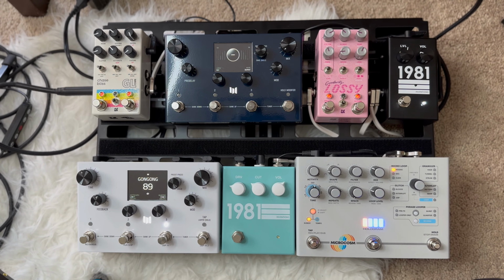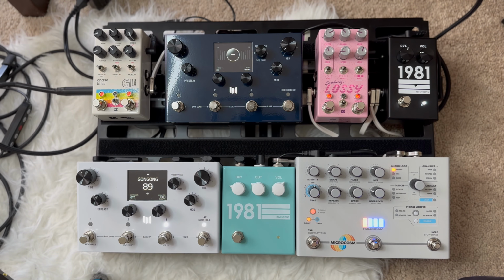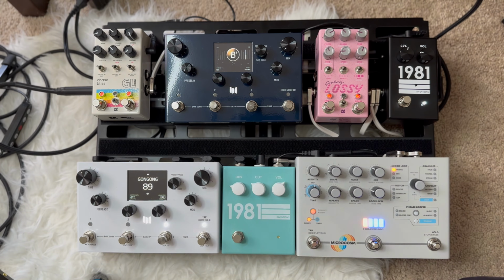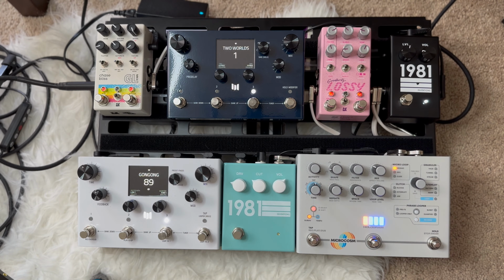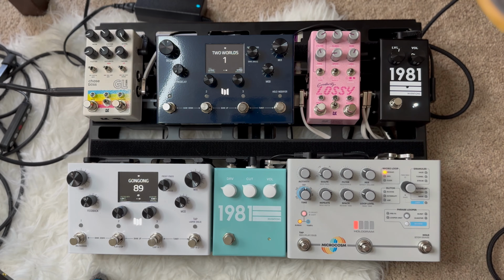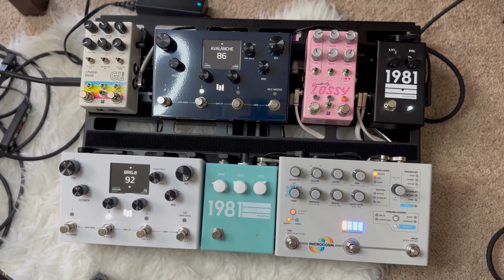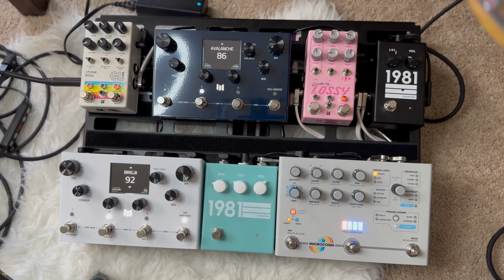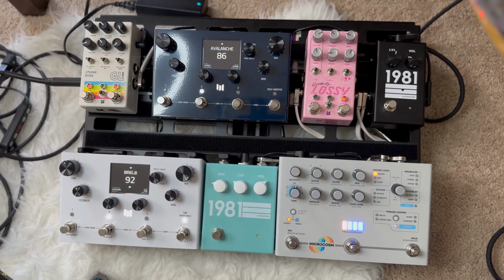EUNA: My Pedalboard's Secret Weapon’s Secret Weapon!! // behindthescenes mono creativity #29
NOTE: The sounds (music) you hear while I’m talking was done in post to mask some handling noise on my mic. The music is NOT coming from the pedalboard live nor that combination of pedals. It is an unreleased track. Apologies for any confusion caused!

Ok, so I wanted to stop in the middle of setting up my live pedalboard and show you my secrets before I finished (are we ever really "finished" with our pedalboards? I think not!)

Anyway, I wanted to create a parallel path to be able to run my more "creative" pedals along their own path and not be a part of my standard "overdrive, delay, reverb" chain. I didn't want the sounds from the @ChaseBlissAudio Lossy and @HologramElectronics Microcosm to feed into my @MerisUs LVX.

At first I had the idea of using my mtl.asm Too Positive stereo overdrive pedal to split the signal. It works great for this, but it's got a bigger footprint than I wanted, PLUS it took up a power tap on my Voodoo Labs X8 power supply. I'm using a Rocktron Quad 4.1 board here and my @fender Engine Room was too tall to fit underneath, so I grabbed the X8 which is very small, BUT it does limit the amount of pedals I can have. No biggie really because the board is only slightly bigger than a @Pedaltrain PT-JR Classic, and with the larger boxes I wanted on here (Microcosm, LVX, & Mercury X), I'm not expecting more than 8 pedals anyway.

BUT I really wanted to have the 29 Pedals EUNA be the first in my chain and then split it out to the parallel paths from there. At first I didn't know how to do this. Would I have to buy a active splitter like the one @jhspedals makes? I could, but it needs power so that wouldn't work. So I sent over a message to Jesse, the owner of 29 Pedals to see if he could mod the EUNA to be a stereo out. He said it's possible, but that the EUNA has enough sauce to use a passive splitter...or at least it should! So I tried it. I grabbed a @seismicaudio Passive Mono Splitter and it works! Oh my gosh does it work! I'm now able to get all the clean, pristine, energized, and sparkly tone out of my guitar along BOTH paths thanks to the strength of the EUNA. It's a must-have and I'm so thankful to Jesse for helping me out! Wow!

If you want to jump to the portion of the video that compared this board with both the EUNA being on and off, jump to these timestamps:

6:10 EUNA off
6:31 EUNA on

The gear being used in this video:
@GandLGuitars ASAT Bluesboy
@Audientworld Sono
@Inventions-kh7kz1981 Inventions LVL & DRV
Hologram Electronics Microcosm
Chase Bliss Lossy & Generation Loss Mkii
Meris LVX & Mercury X
AVID Pro Tools
Rockboard Quad 4.1 Pedalboard
Voodoo Labs X8 power Supply